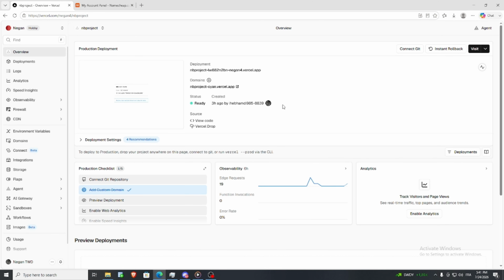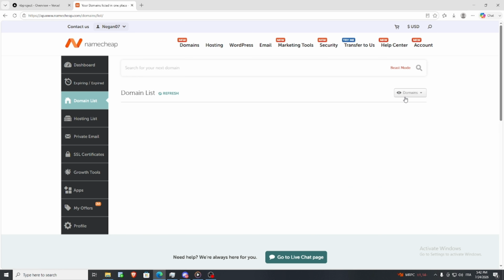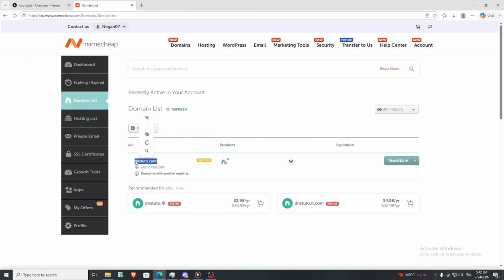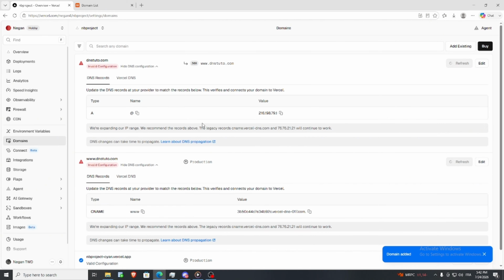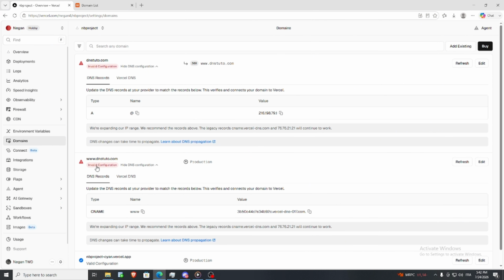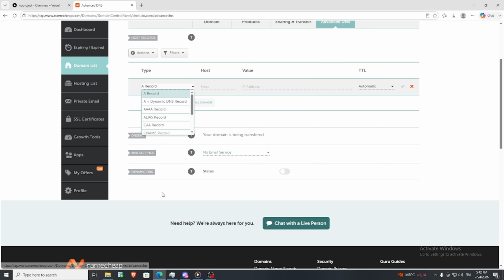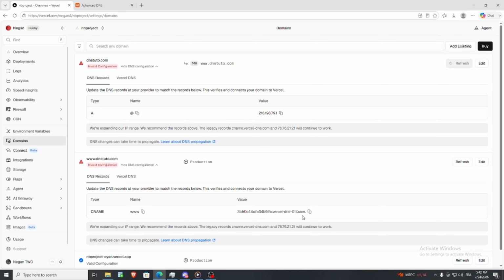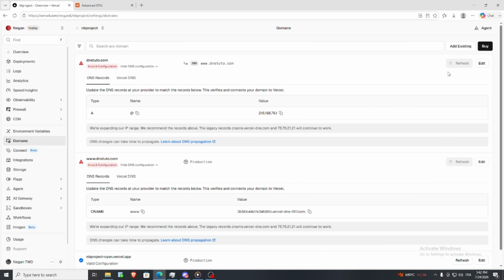How To Connect Namecheap Domain To Vercel - Step By Step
In this video, I’ll show you how to connect your Namecheap domain to Vercel step by step. This guide will help you add your custom domain to Vercel, update the required DNS records in Namecheap, and get your website working with your own domain.

Follow along to connect your Namecheap domain to Vercel and make your website live with a custom domain.